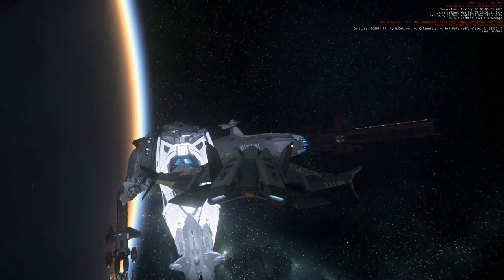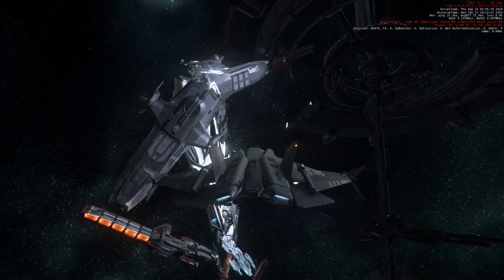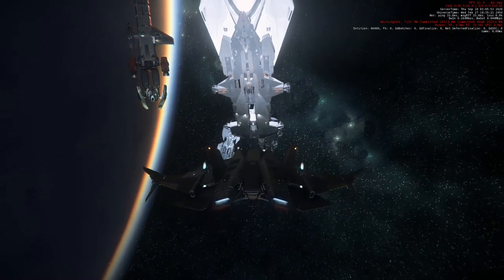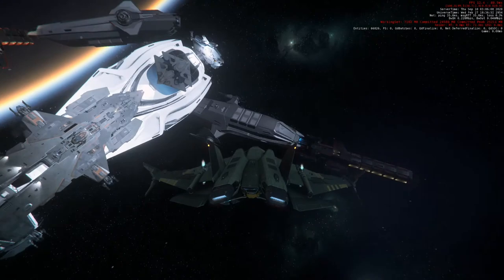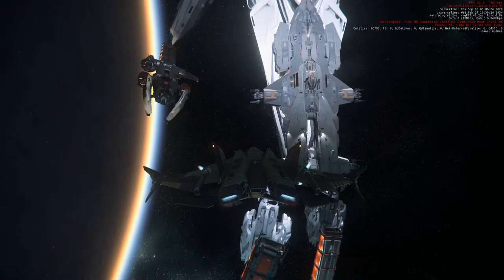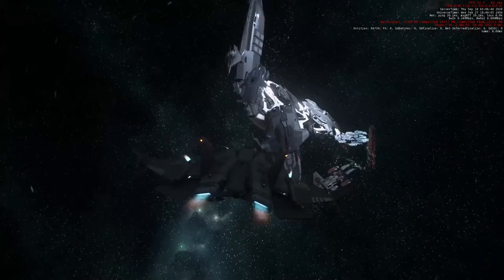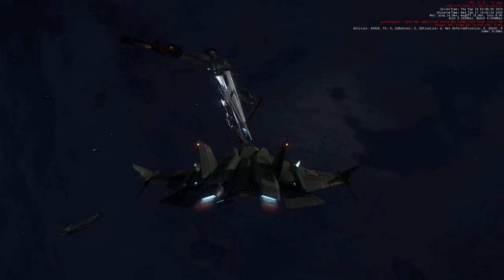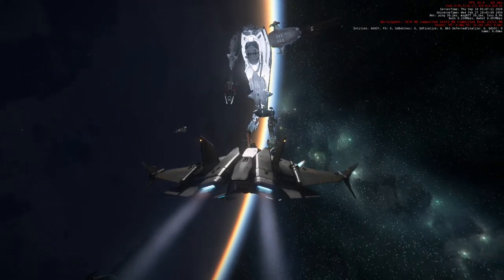We made our own Voltron Defender in STAR CITIZEN!!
We kicked off the start of the freefly event by creating one of the most amazing and terrifying things I've ever seen in Star Citizen! Enjoy!